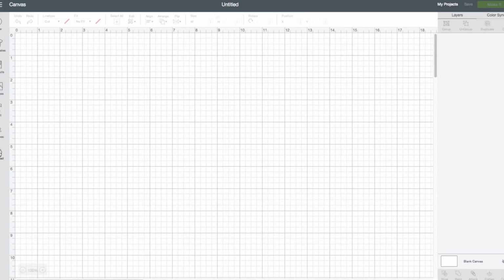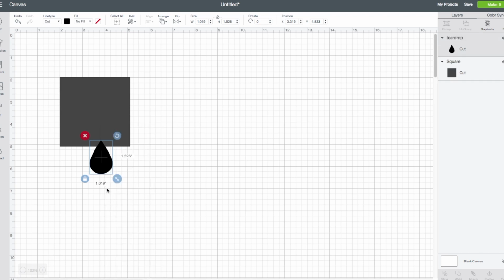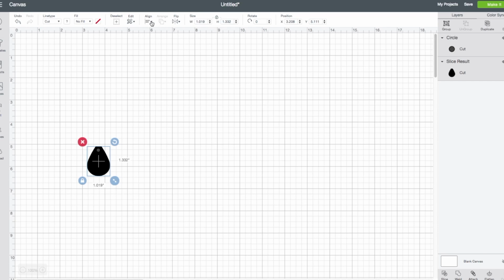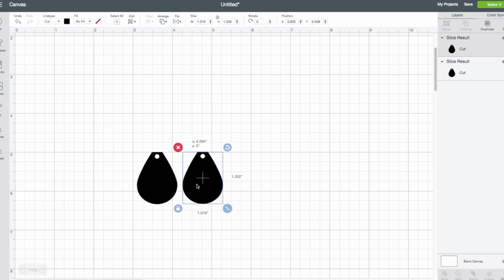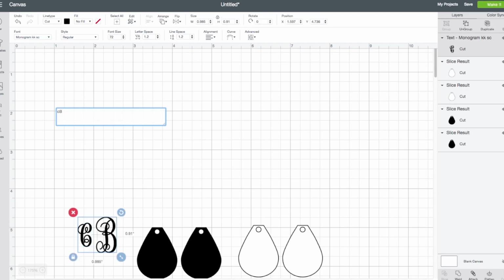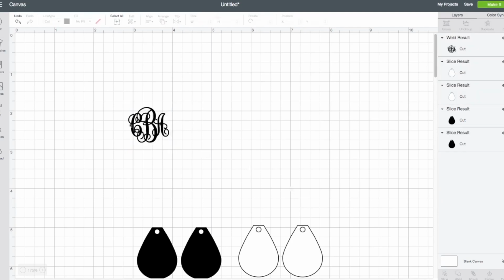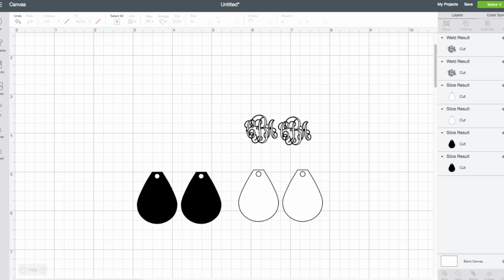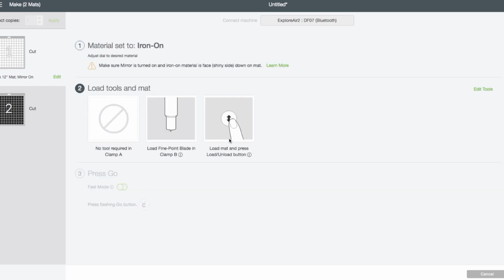Earring Design in Cricut Design Space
How I create teardrop monogram earrings in Cricut's Design Space, You will learn slice, weld and duplicate.